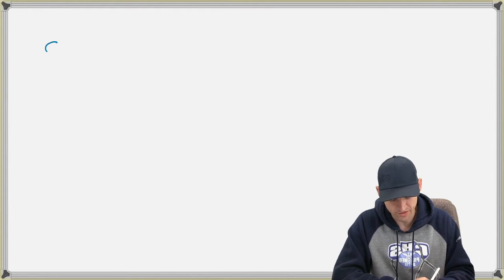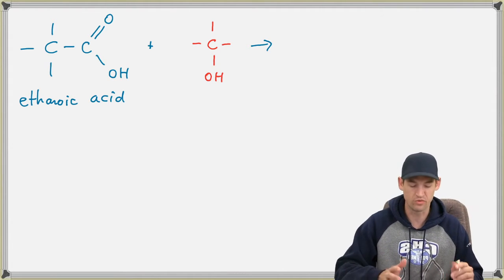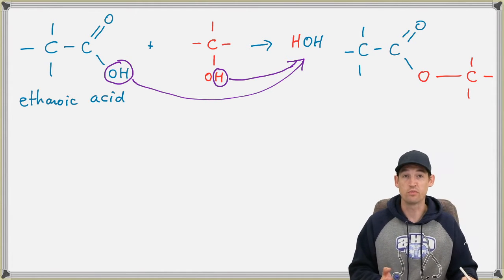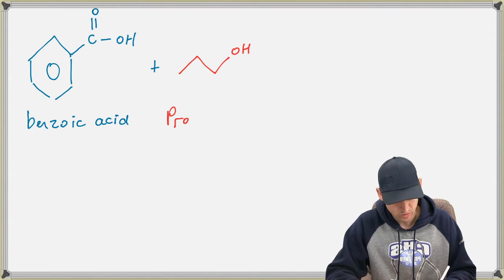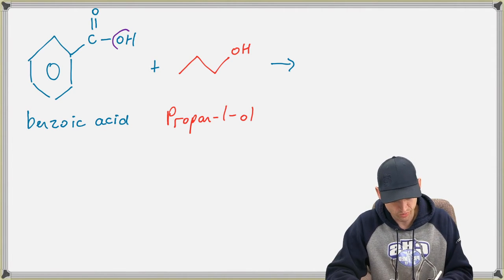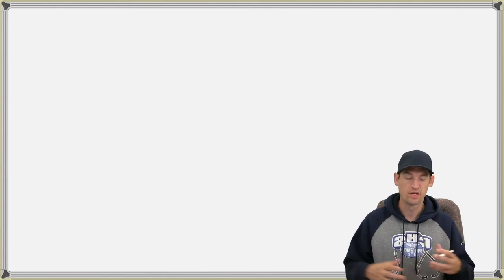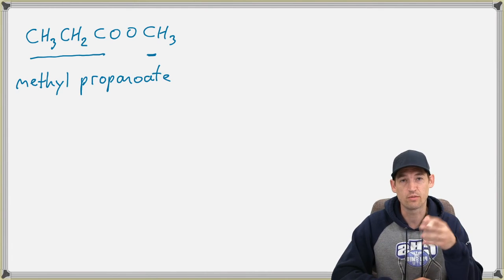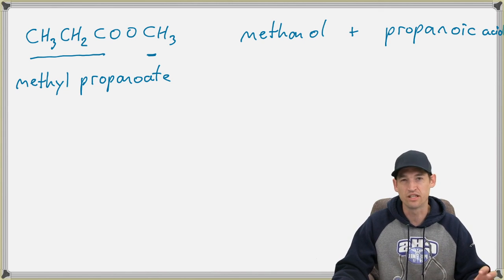Organic 9-1 Esterification Reactions